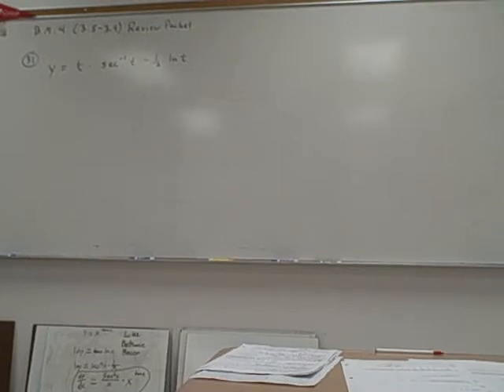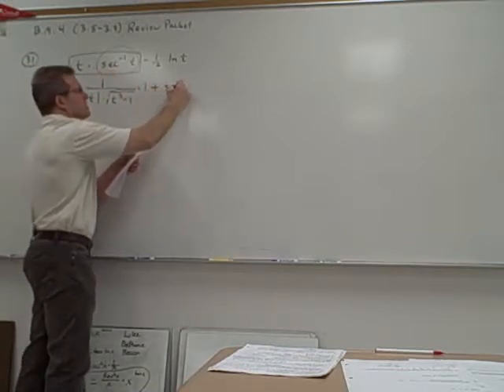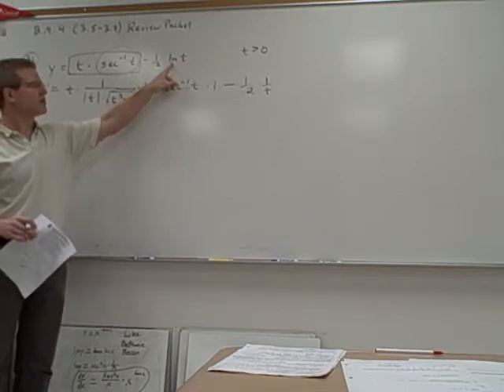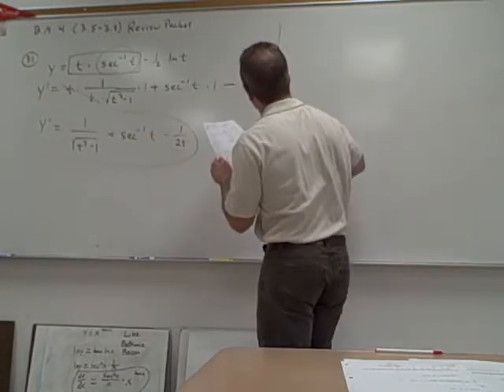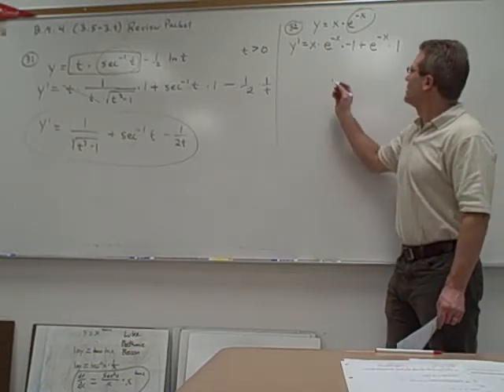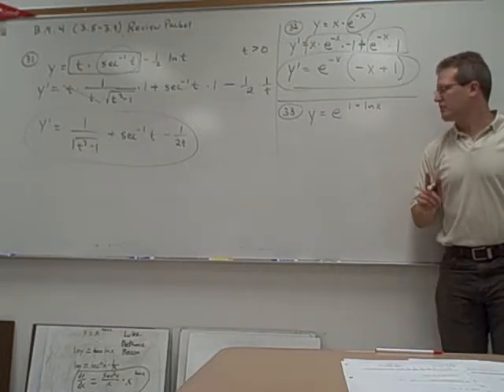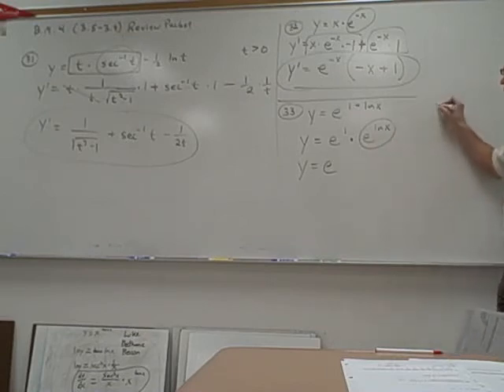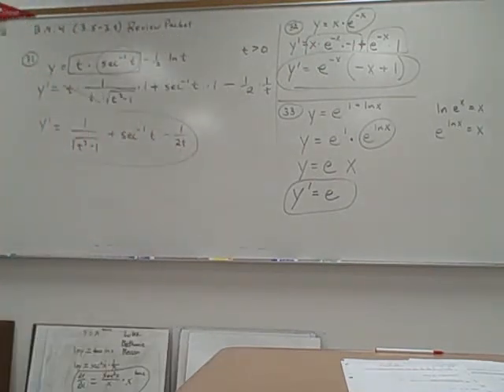31, 32, 33 on BM 4 Rev. Packet